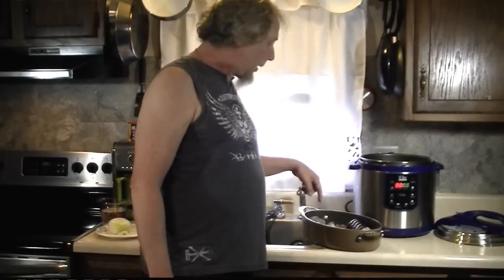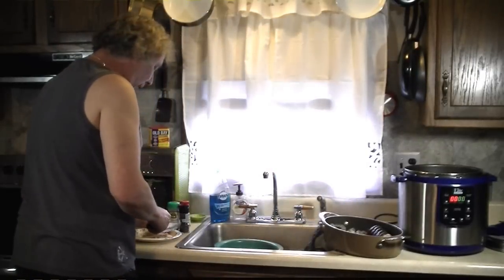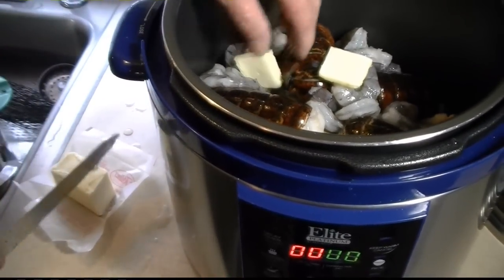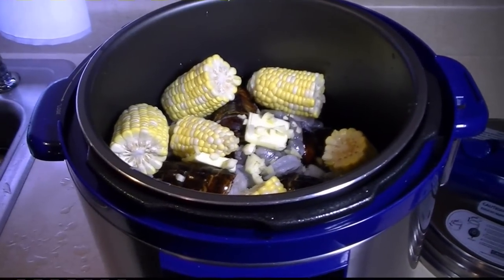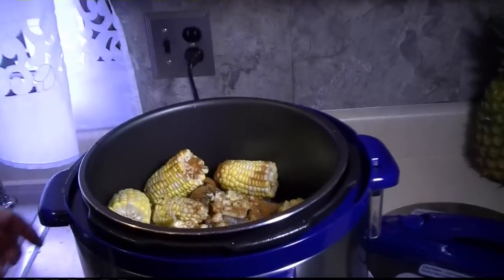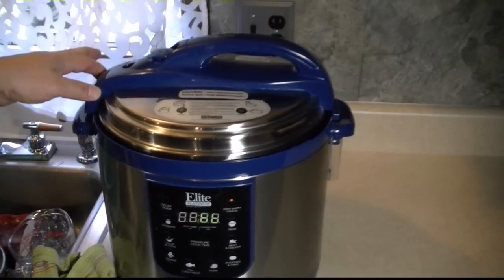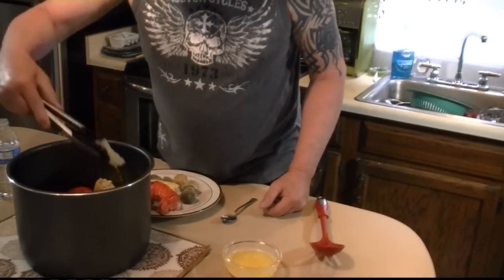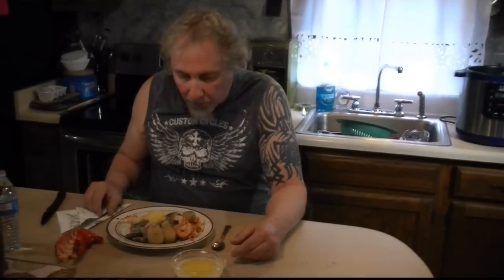Pressure Cooker Clam Bake Lobster Shrimp Clams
Having a New England ClamBake in an Elite 10 Quart Pressure Cooker. Lobster tail, shrimp, corn on the cob, potatoes and clams. 8 minutes.